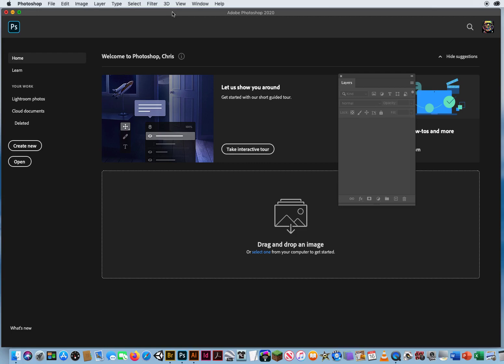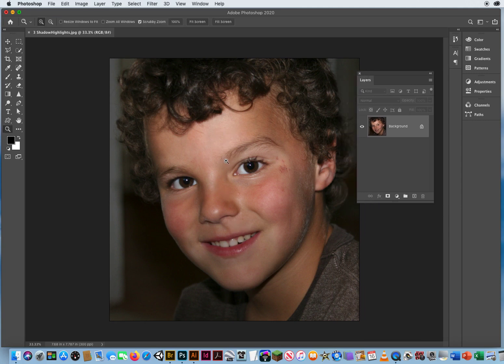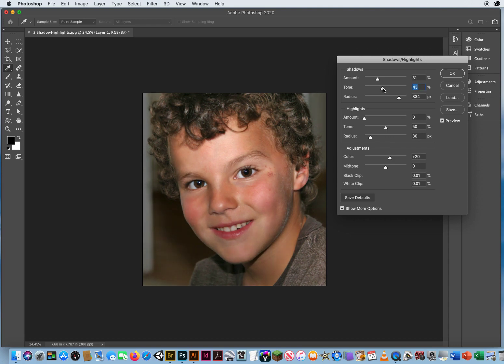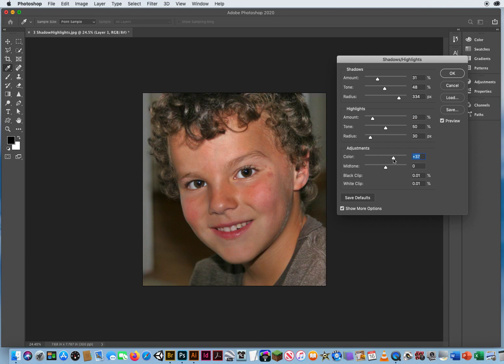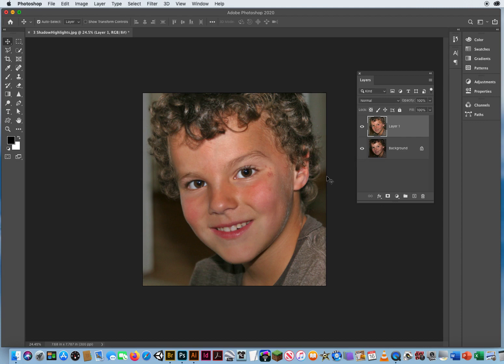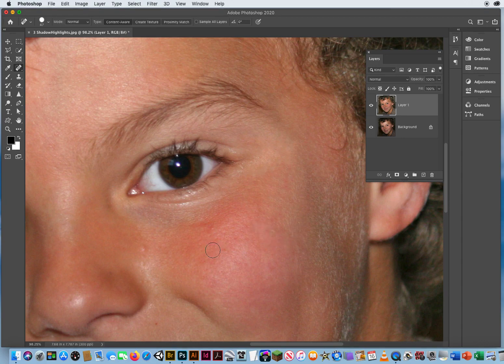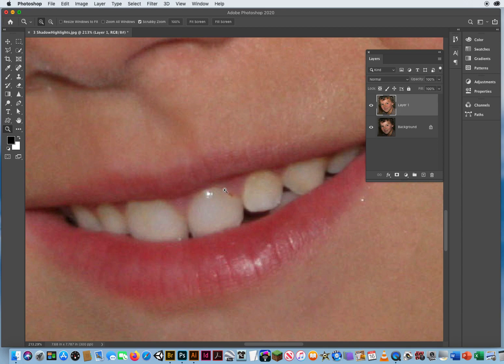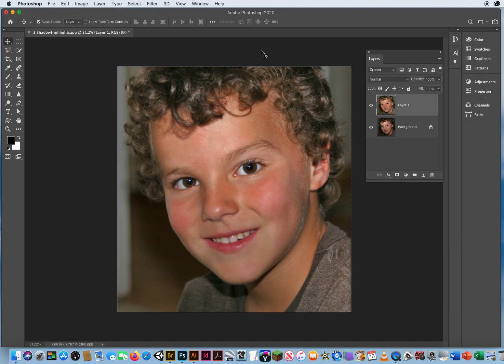My Video Tutorial on Shadows/Highlights in Photoshop CC.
My Tutorial on how to balance color values in a darkened image using the Shadows/Highlights Image Adjustment Feature in Photoshop CC.